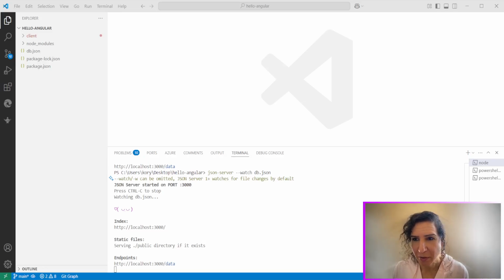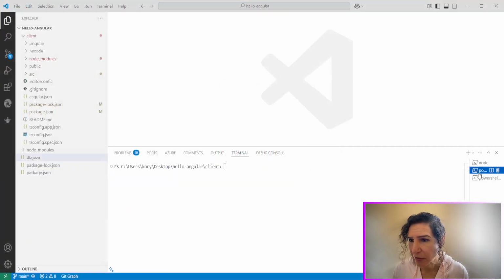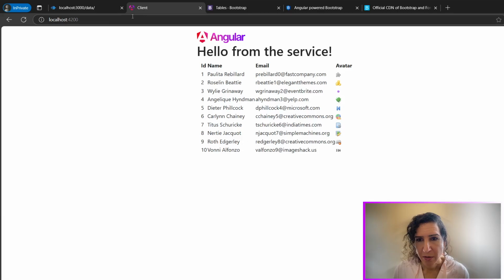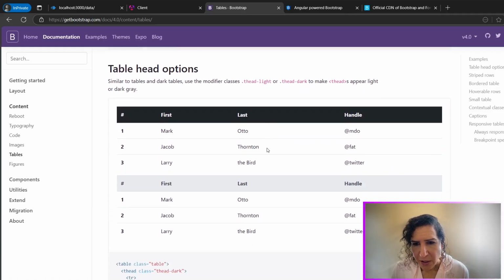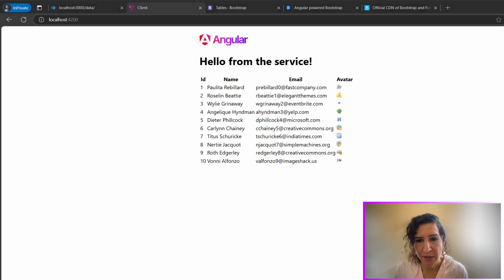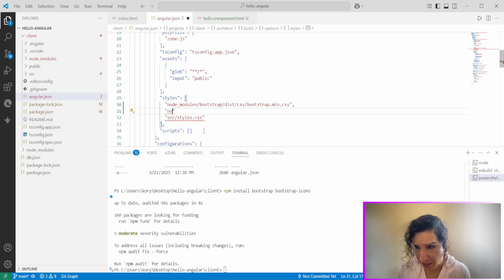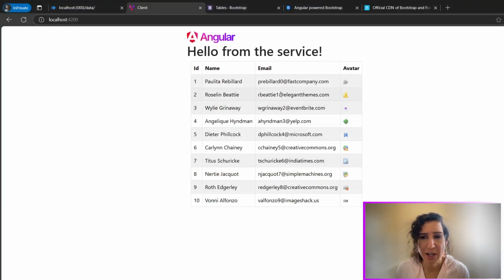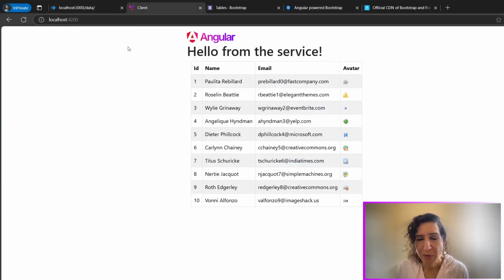Learn Angular with Bootstrap CSS to Style a Table with CDN and NPM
Learn how to style a table using Bootstrap CSS with Angular, TypeScript, and JavaScript. I'll show how to use two methods for adding Bootstrap CSS to an Angular project - 1. Using a CDN with links directly to the Bootstrap CSS and JS files, 2. Using NPM to manage the Bootstrap requirement from your Angular configuration file. Let's learn about Angular and Bootstrap CSS!